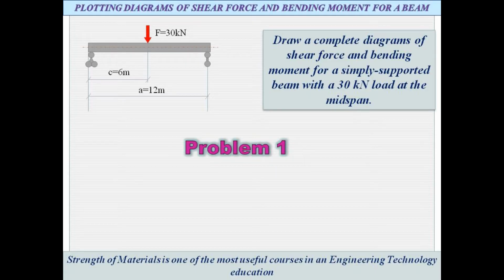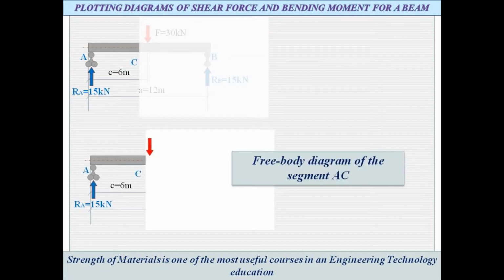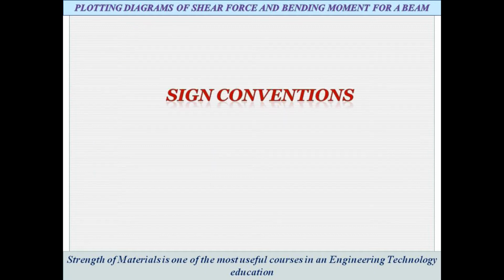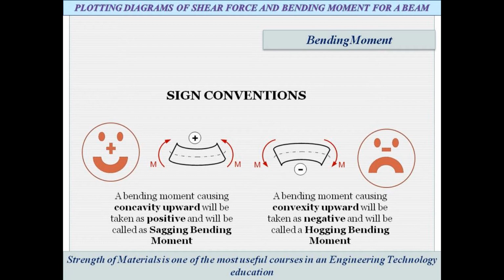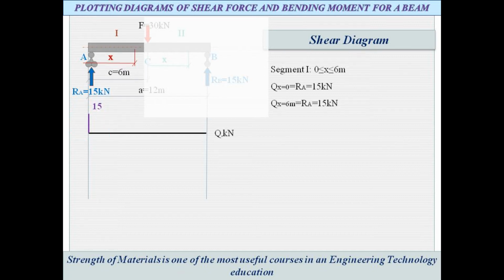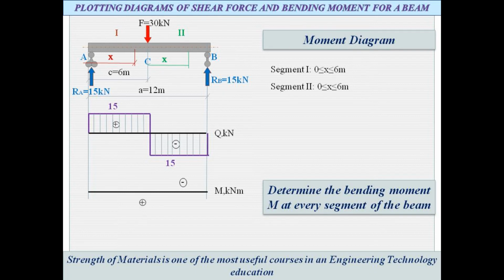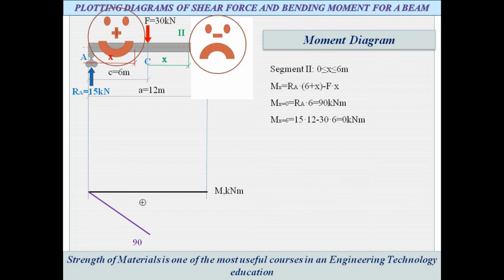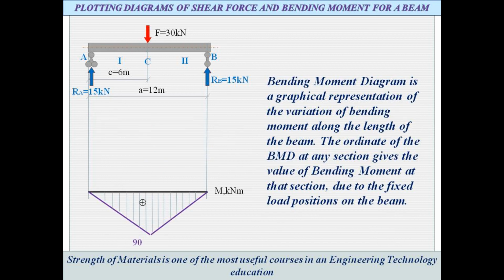Plotting diagrams of shear force and bending moment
Plotting diagrams of shear force and bending moment . Опір матеріалів